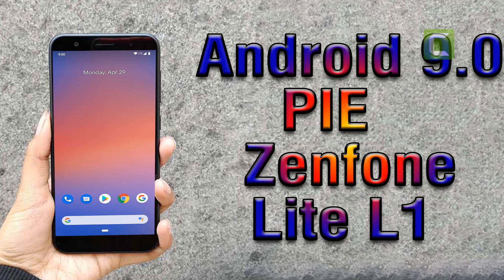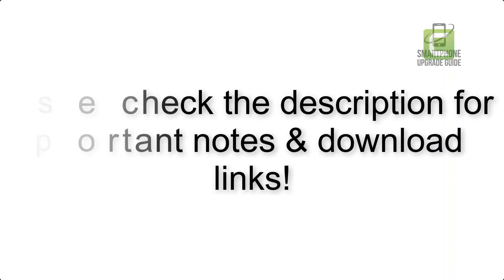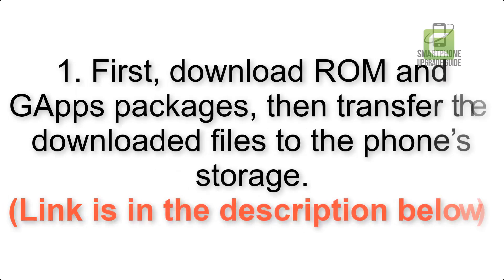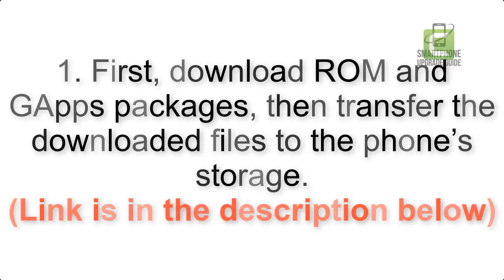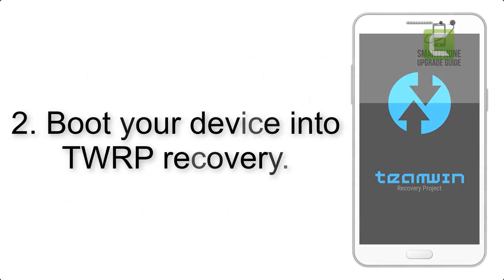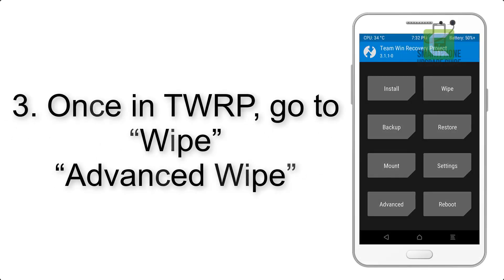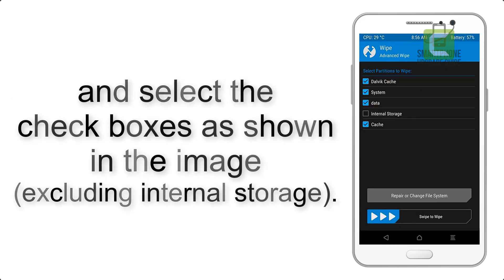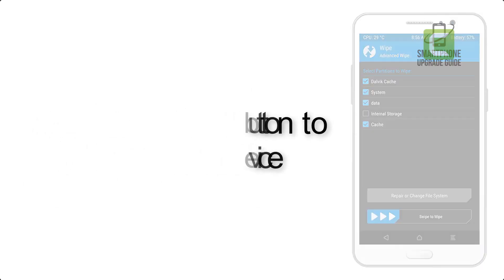Install Android 9.0 pie on Asus Zenfone Lite L1 (Pixel Experience ROM) - How to Guide!